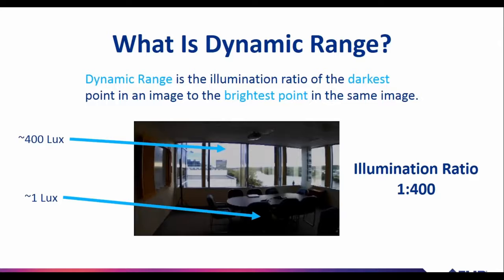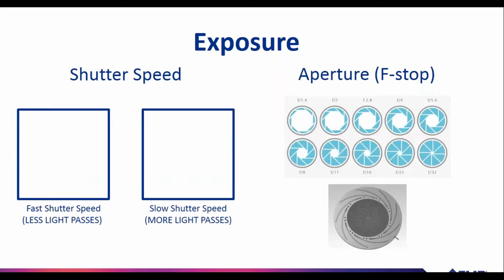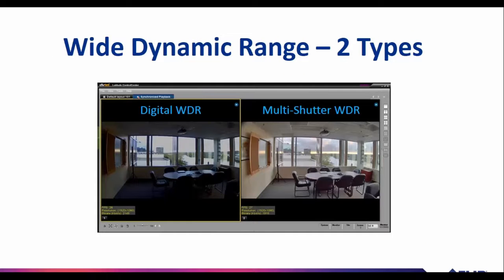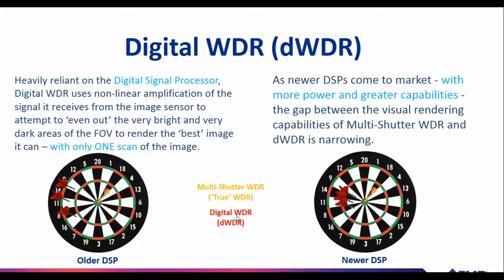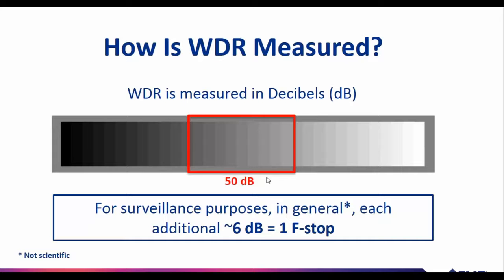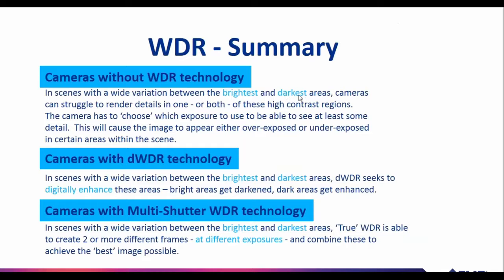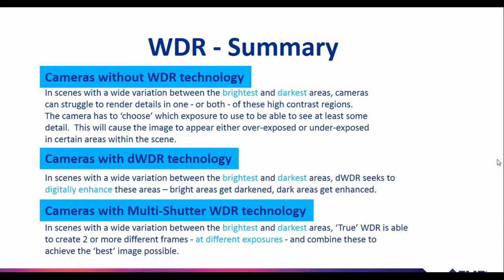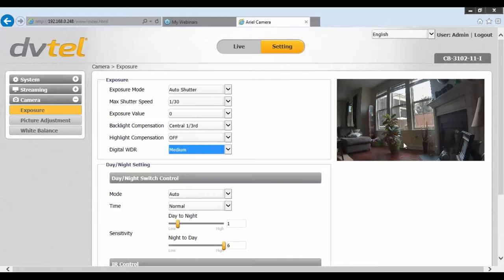Understanding Wide Dynamic Range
Understanding the benefits of WDR and what cameras support this feature. Signal noise vs. signal saturation and the range between. More details between the range to aquire the details within the frame. The greater the illumination ratio in the scene, the harder it is for a camera to render the details in both the high and low light areas.